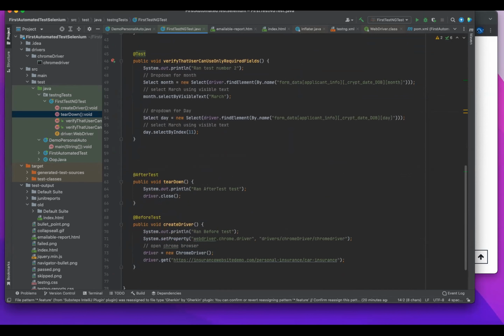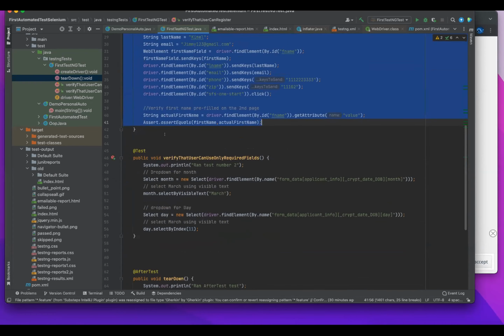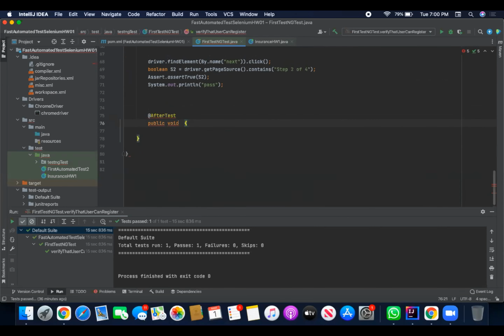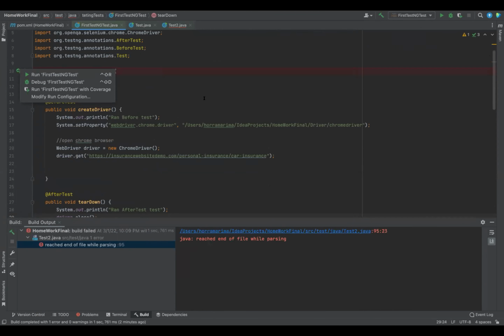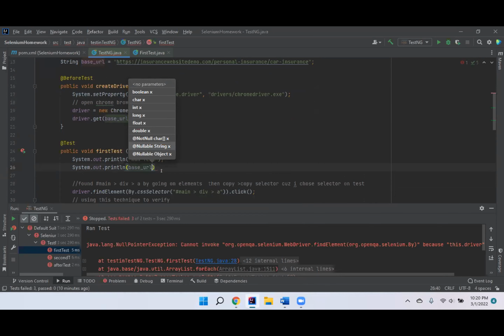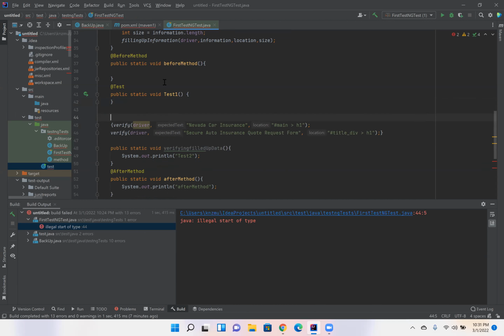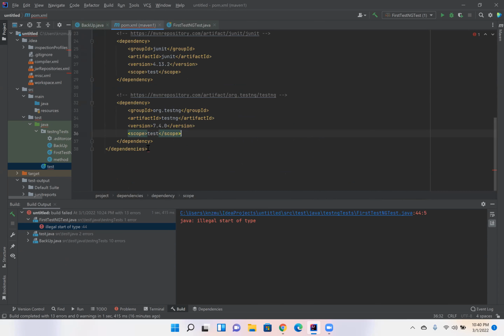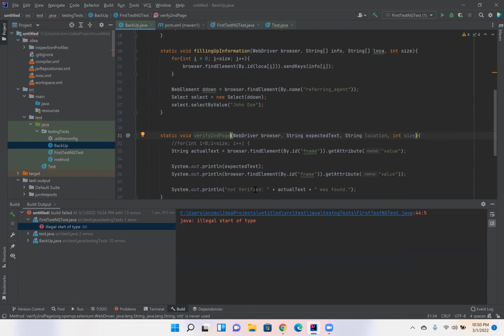Day 16 TestNg Homework Help Part 2 January 2022 QA Batch 03012022